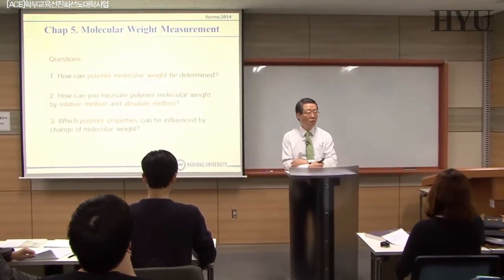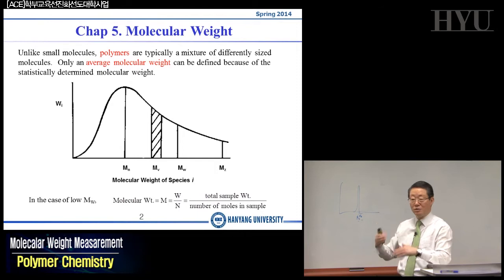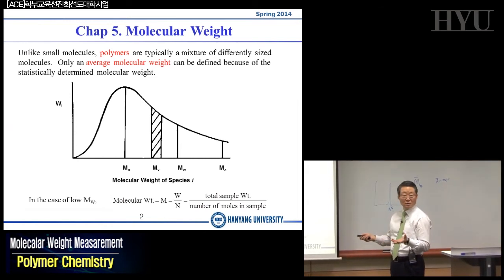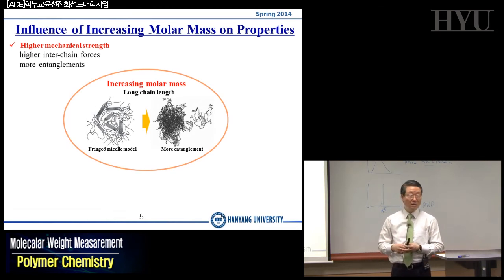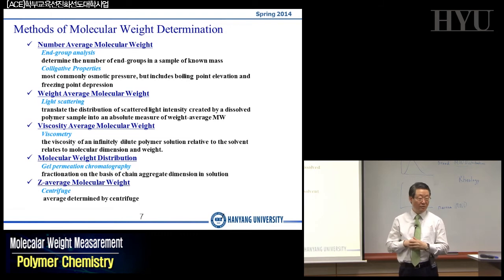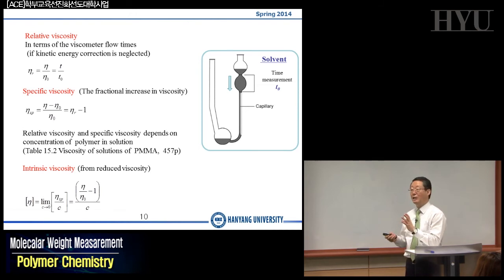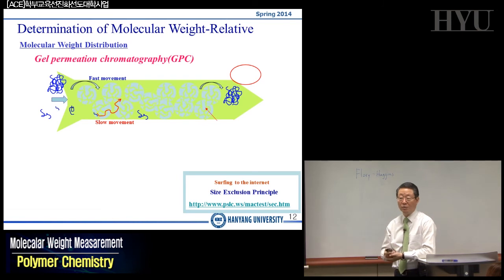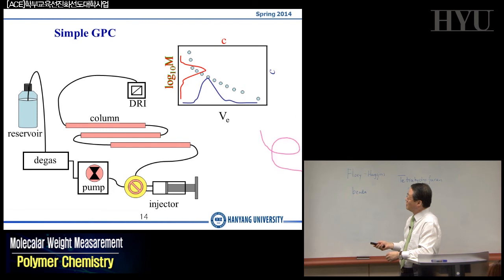20140326 고분자화학 6강 Molecalar Weight Measarement